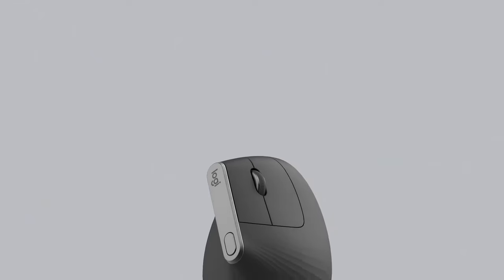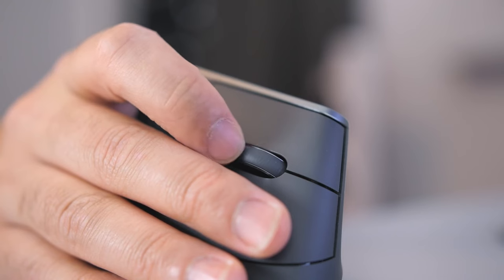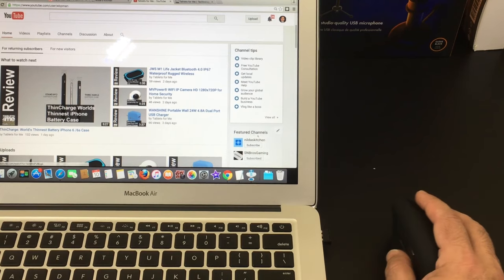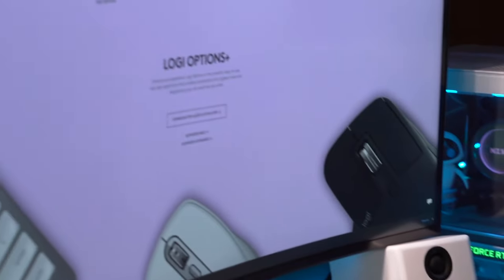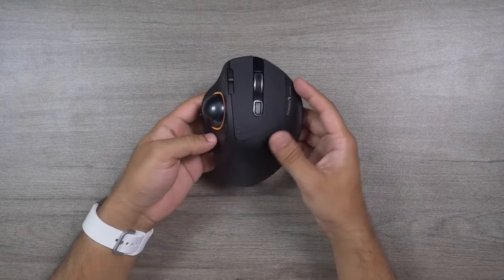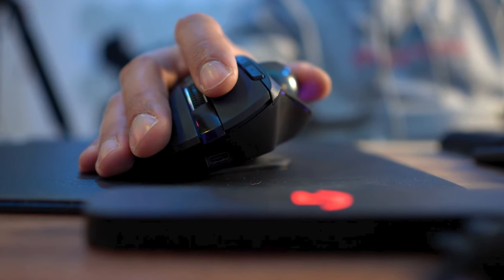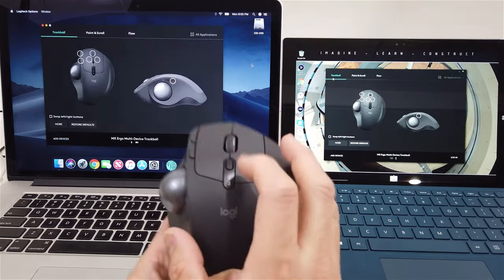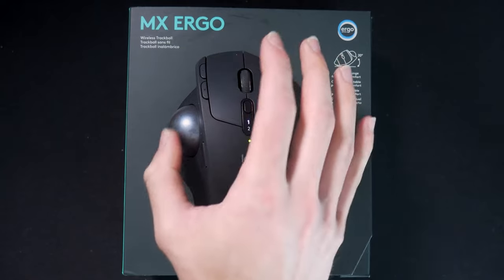Top 5 Best Ergonomic Mouse of 2024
Links to the Top 5 Best Ergonomic Mouse of 2024 are listed below. At True Tech Finds, we've researched the 5 Best Ergonomic Mouse on Amazon saving you time and money.

➜ 5. Logitech MX Vertical
➜ 4. Anker 2.4G
➜ 3. Logitech MX Master 3S
➜ 2. ProtoArc
➜ 1. Logitech MX Ergo

Welcome to our guide on the Top 5 Best Ergonomic Mice of 2024! If you spend long hours working or gaming on your computer, you know how essential comfort and ergonomics are. A good ergonomic mouse can make a world of difference in reducing wrist strain and enhancing your overall computing experience. We've selected these ergonomic mice based on their design, features, and user reviews. Let's explore the top ergonomic mice for 2024

0:00​​ - Introduction
0:33 - Logitech MX Vertical
2:04 - Anker 2.4G
3:15 - Logitech MX Master 3S
4:34 - ProtoArc
6:08 - Logitech MX Ergo
7:38 - Conclusion